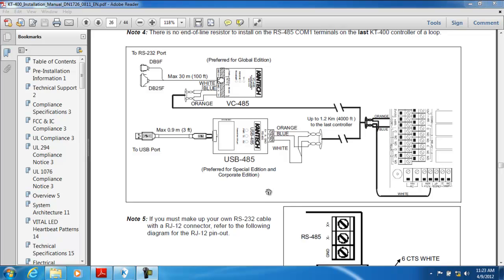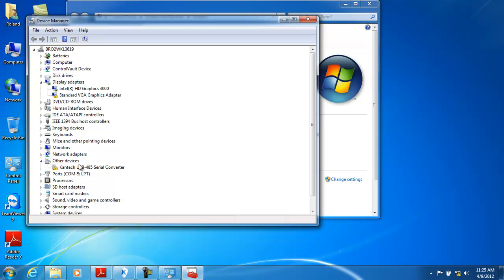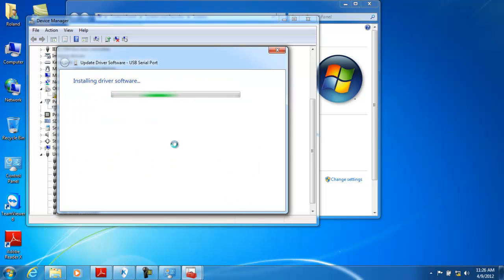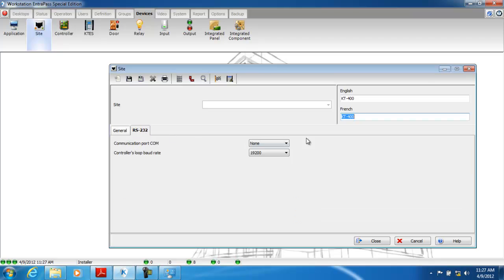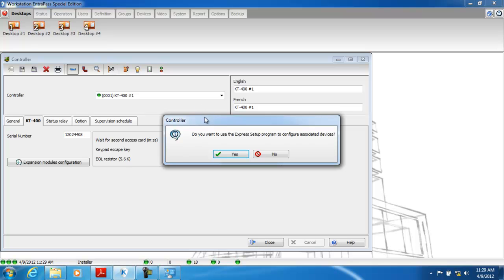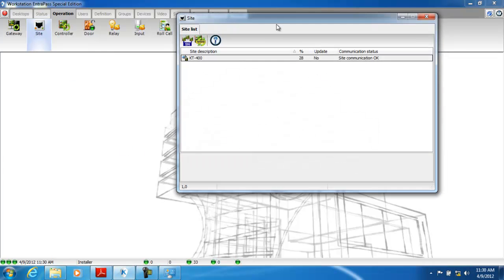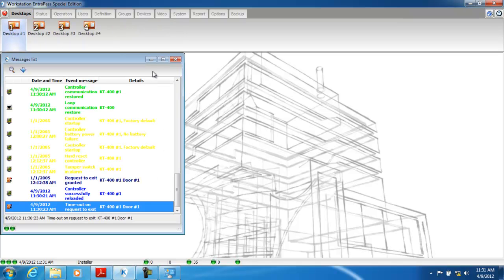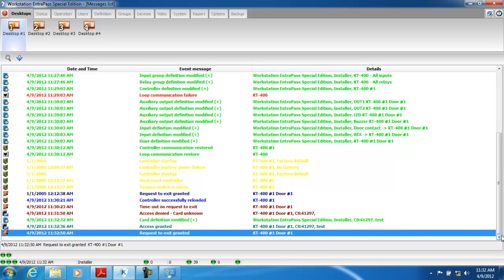How to install USB-485